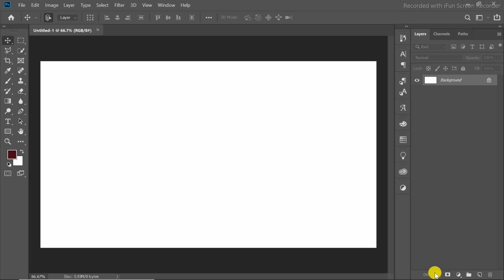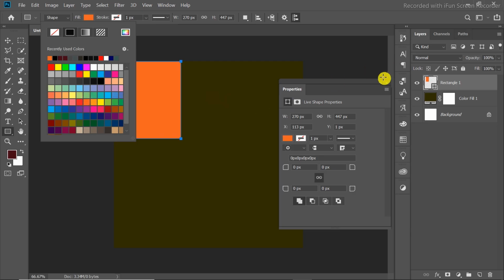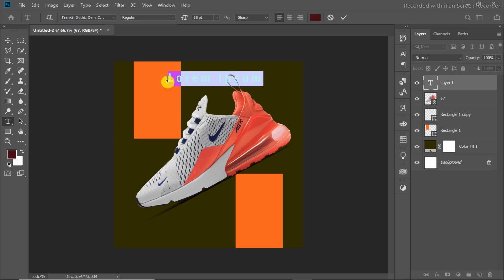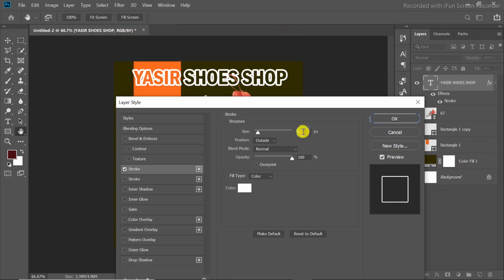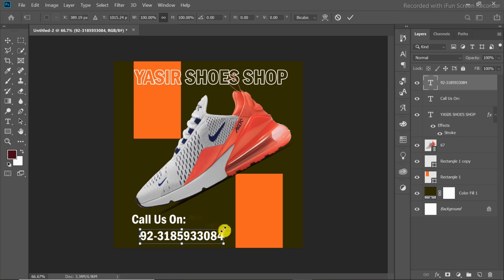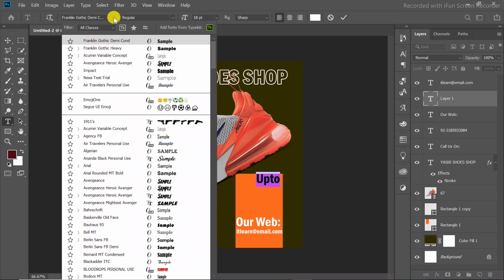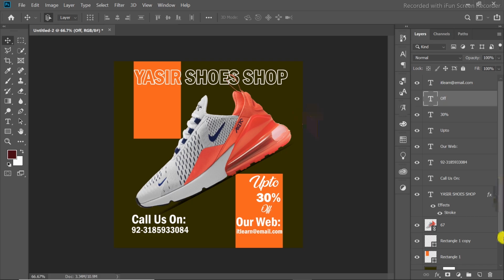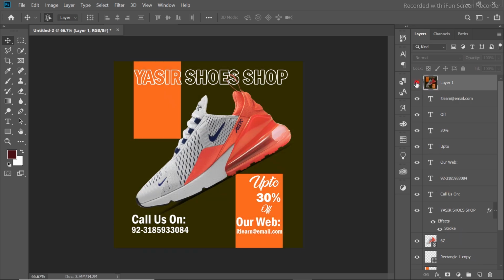How to Create Catchy Light Effects for Social Media Flyers in 2026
CANADA PAKISTAN